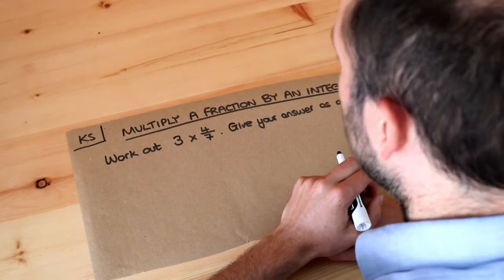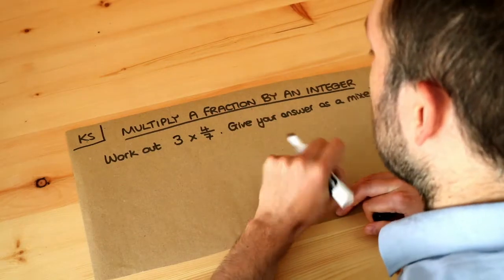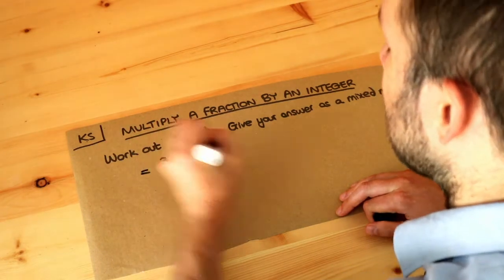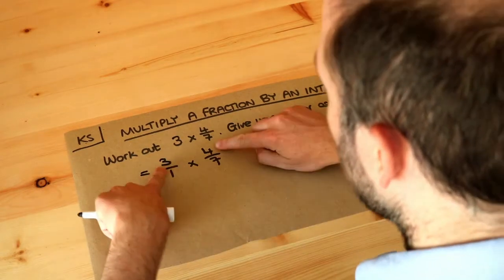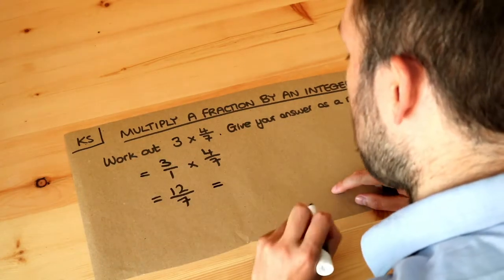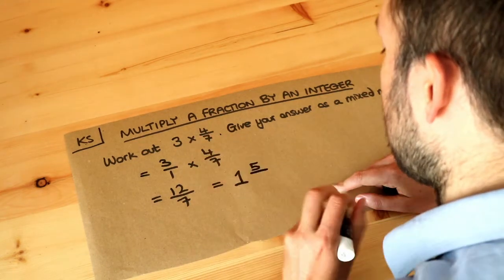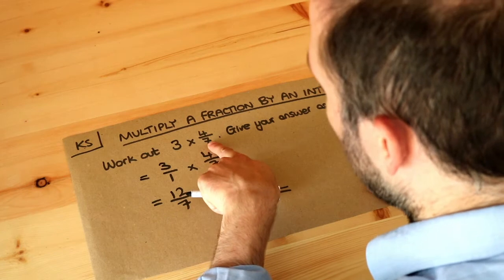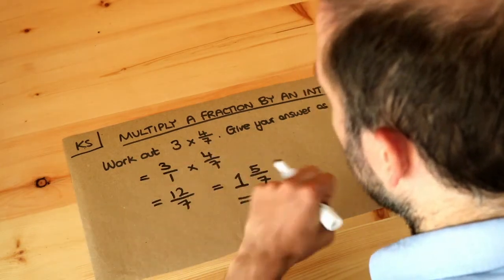Key Skill - Multiply a fraction by an integer.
"Multiply a fraction by an integer."